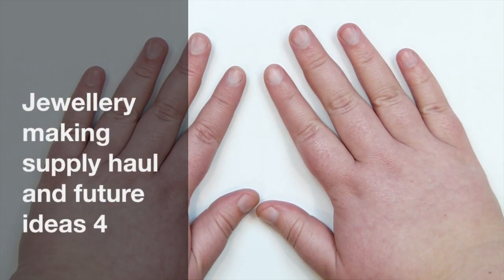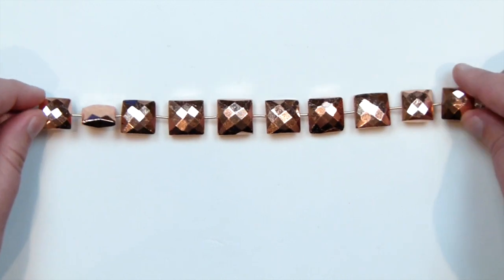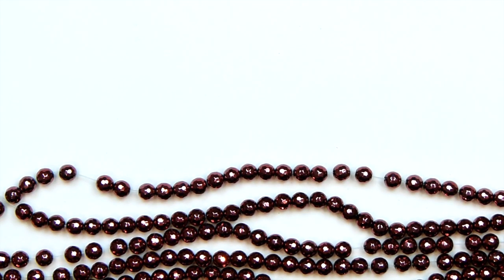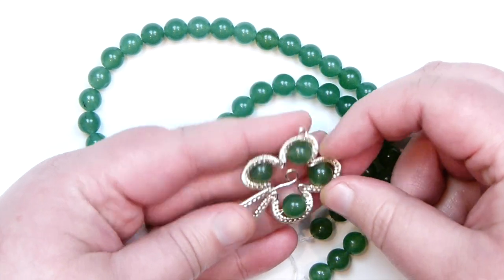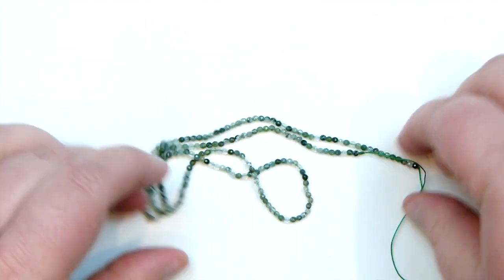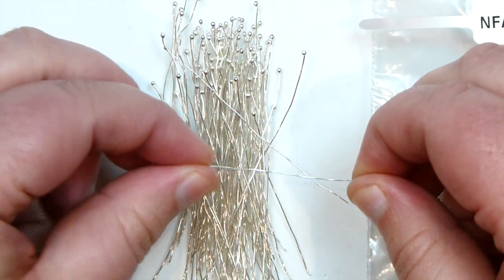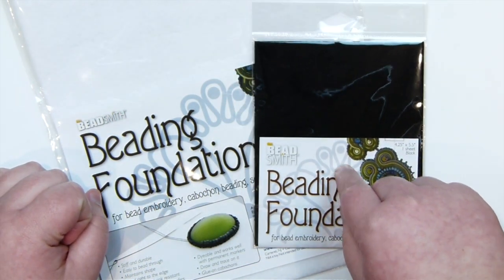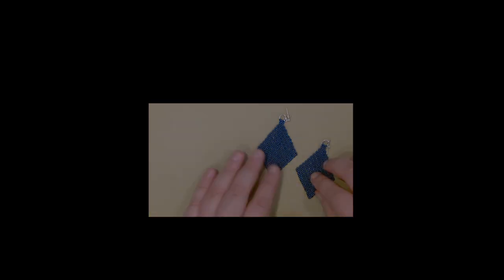Jewellery making supply haul and future ideas 4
In this video I show you a few recent purchases I made and give a heads up on some future ideas and plans.